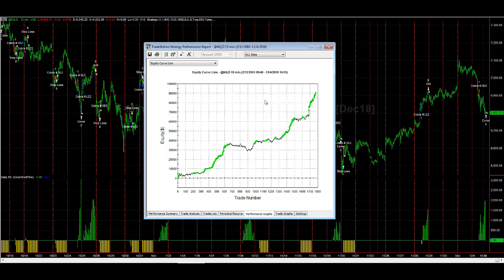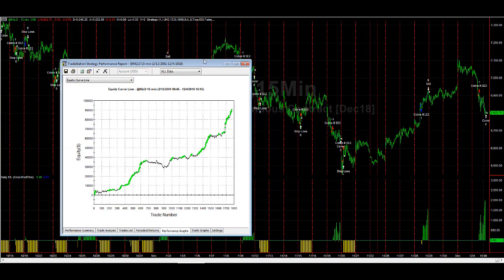An E-mini Nasdaq Stock Index Trading System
A strategy we typically apply to the ES, works even better on NQ Futures and forex trading contains substantial risk and is not for every investor. An investor could potentially lose all or more than the initial investment. Risk capital is money than can be lost without jeopardizing ones' financial security or life style. Only risk capital should bused for trading and only those with sufficient risk capital should consider trading. Past performance is not necessarily indicative of future results.